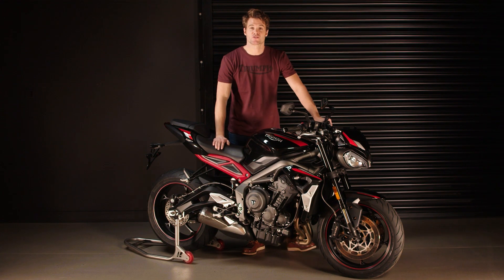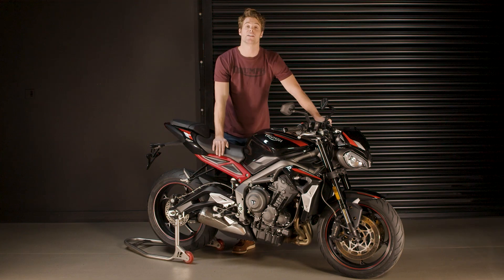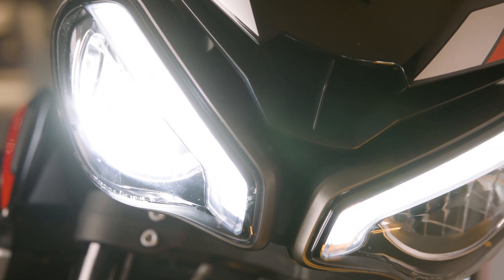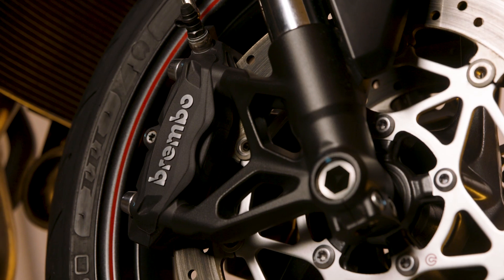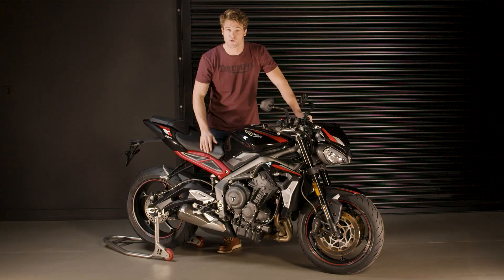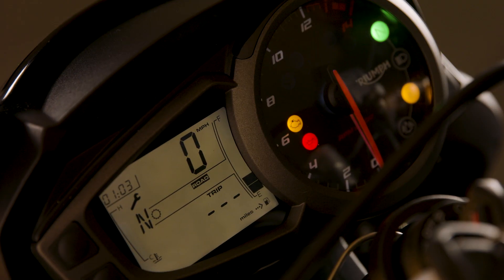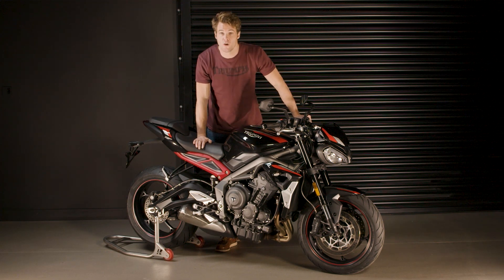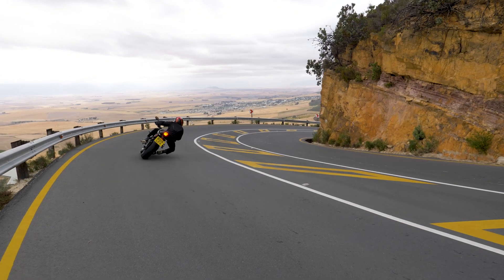The New Triumph Street Triple R Review and Insights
Everything you need to know about the new Triumph Street Triple R in this exclusive video.